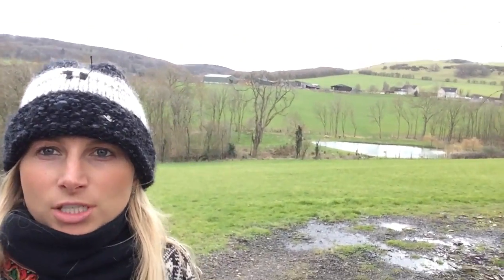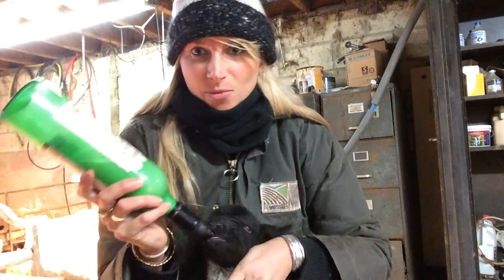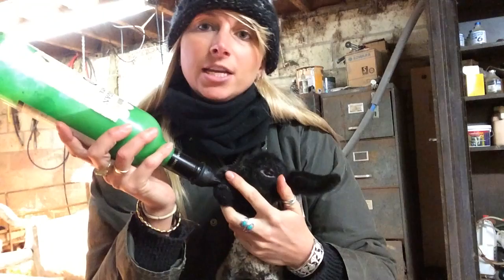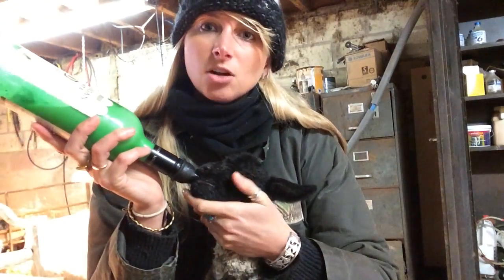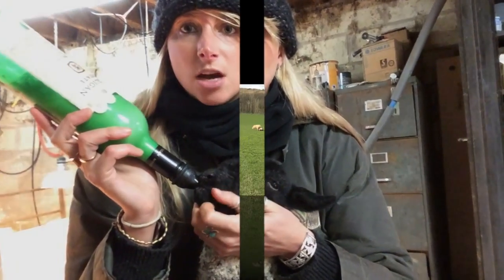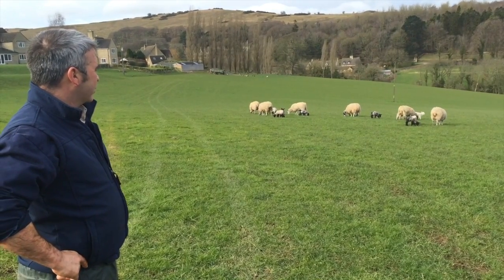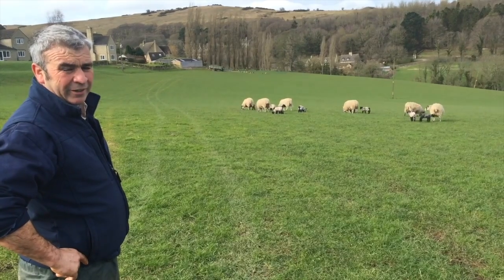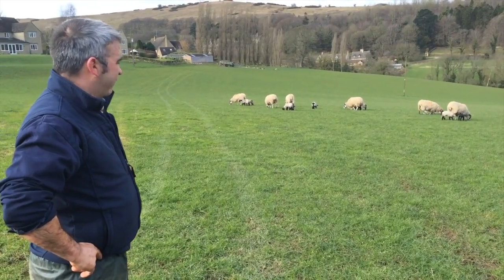channy b on ze farm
This video is about channy b on ze farm